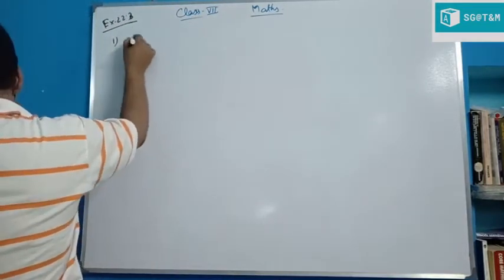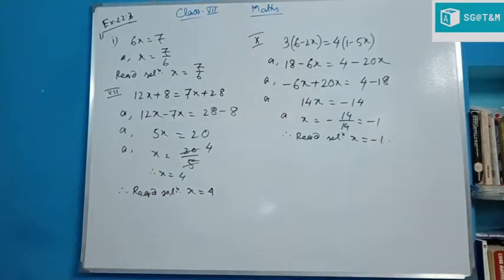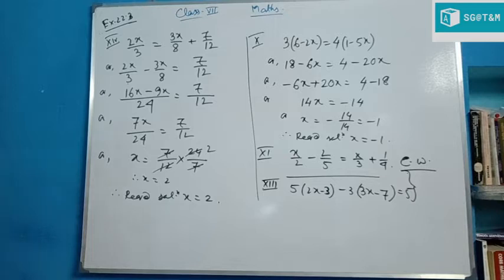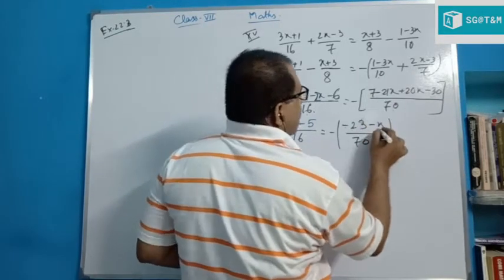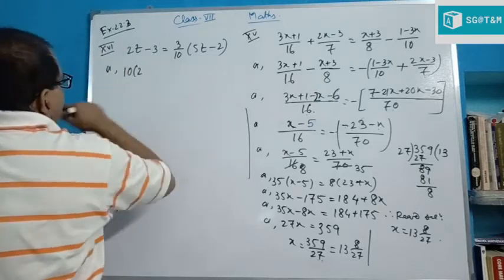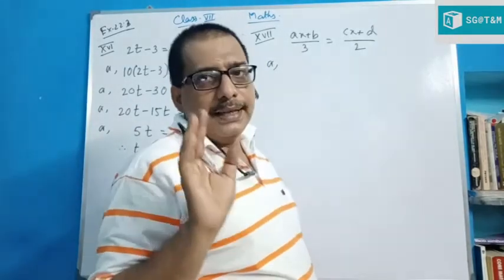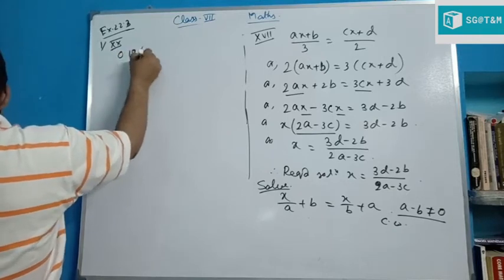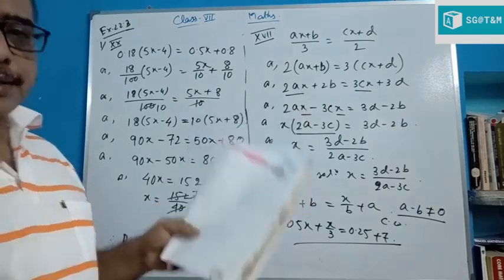Solution of equations part 3